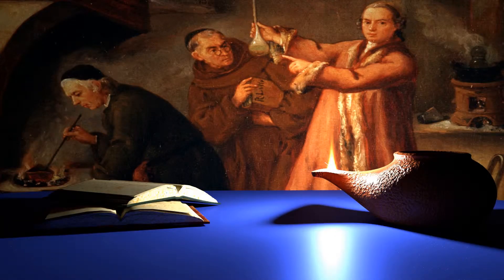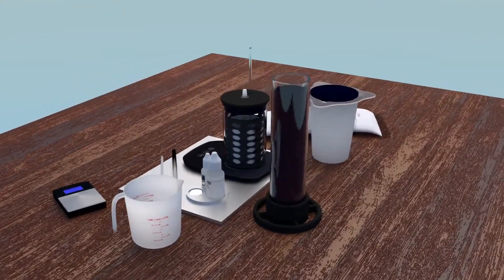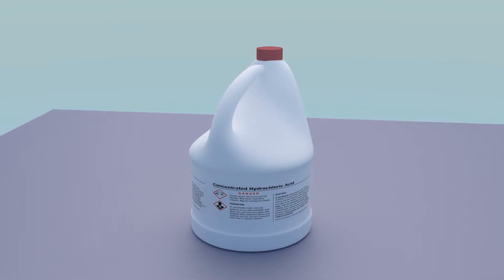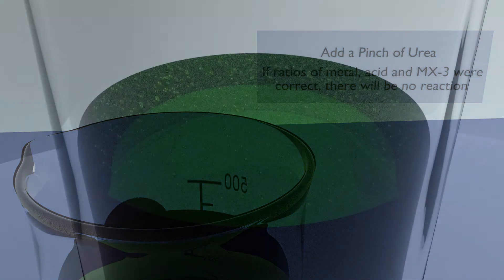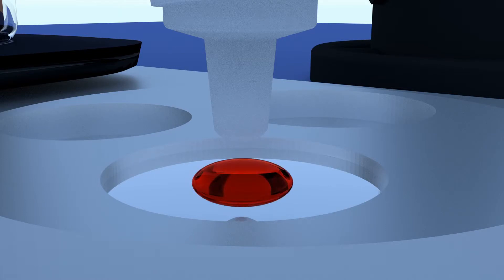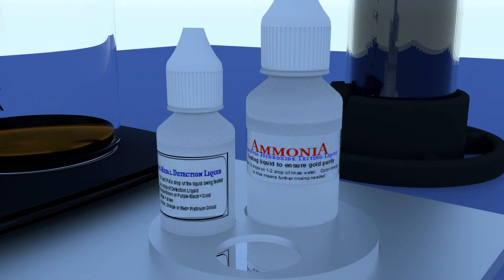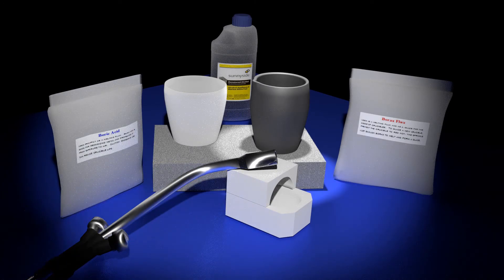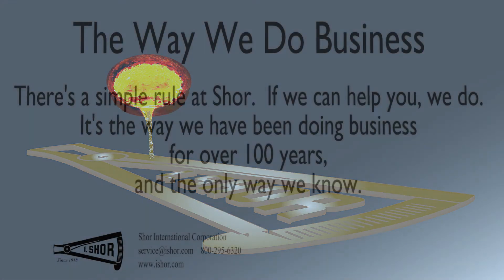AR2G Refining System Video Instructions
The AR2G is a, inexpensive,  compact self-contained refining system for gold and platinum group metals.  This is a very comprehensive video detailing its use.